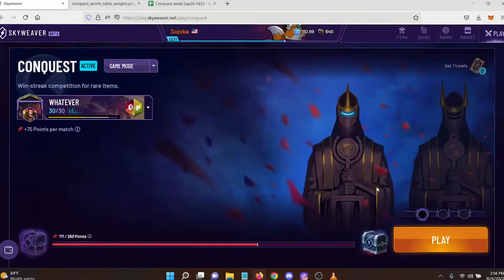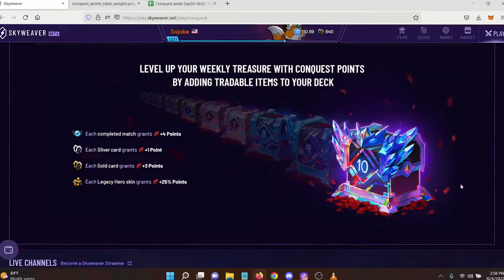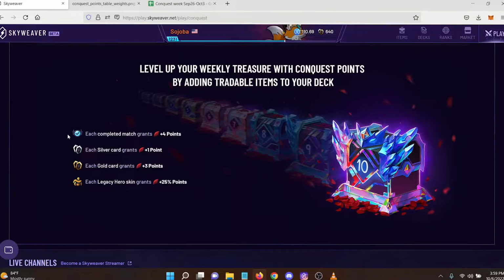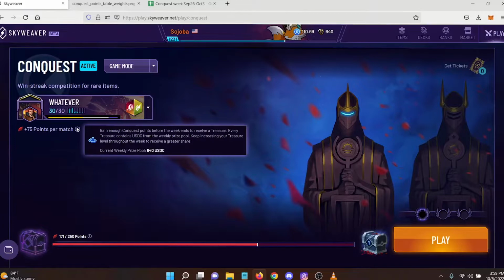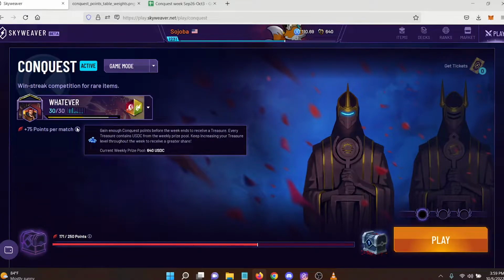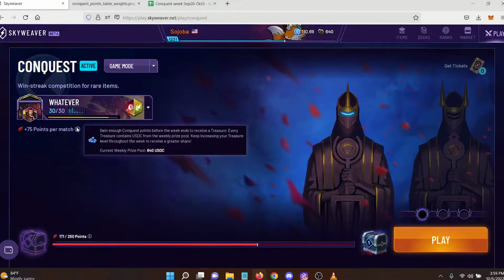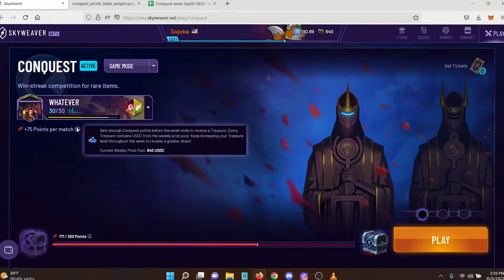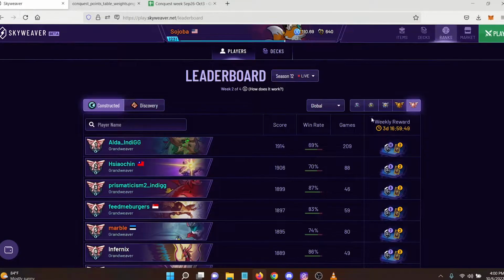Skyweaver TCG New Conquest Rewards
In this video I talk about the new treasure chest system for Skyweaver TCG conquest players. I explain what the rewards are and how to earn them.